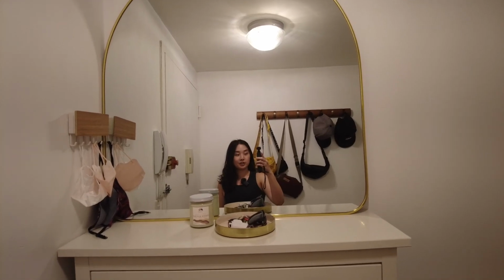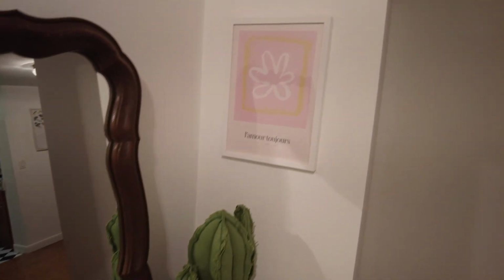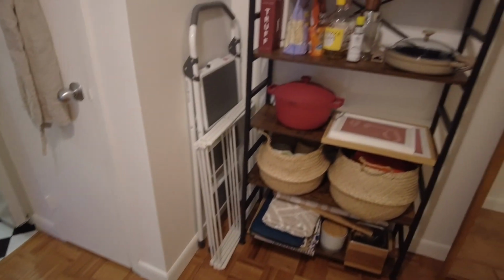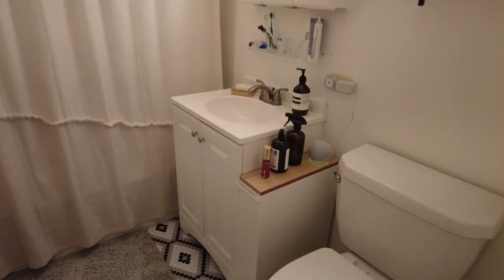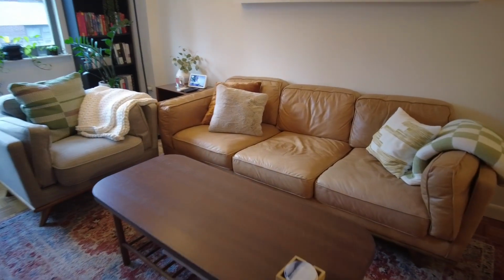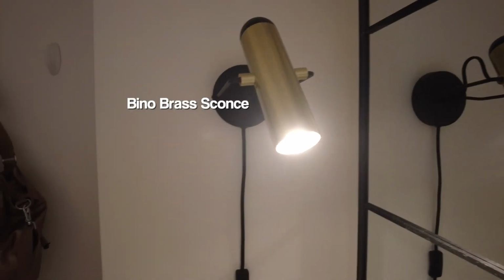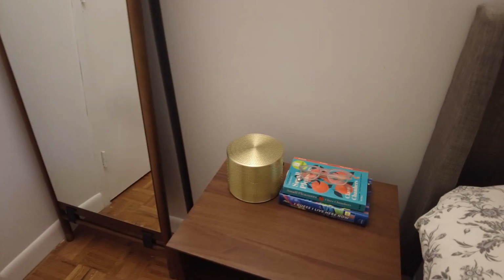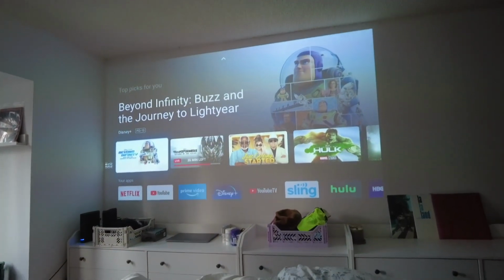NYC Apartment Tour | 1 Bedroom in Manhattan with Renter Friendly DIY Upgrades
Excited to show you some apartment updates! A huge thank you to Article for sending us some beautiful pieces like the Meron Natural Mirror Click ‘SHOW MORE’ for more info!

Entryway:
↳ White shoe cabinet
↳ Key holder
↳ Light fixture * (similar)

Kitchen:
↳ Peel and stick floor tile
↳ Countertop contact paper (similar)
↳ Shelf risers
↳ Rotating spice rack
↳ Green kitchen mat
↳ Stove gap covers

Bathroom:
↳ Acrylic shelves (similar)
↳ Bath mat

↳ Large dressers
↳ Small dresser

🎥 Production:
↳ See the “Production” list on my Amazon